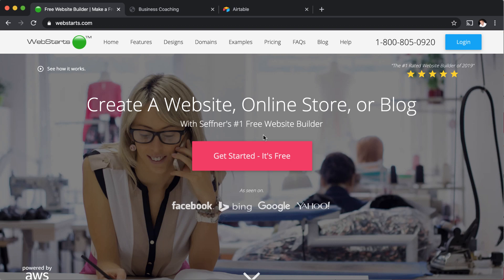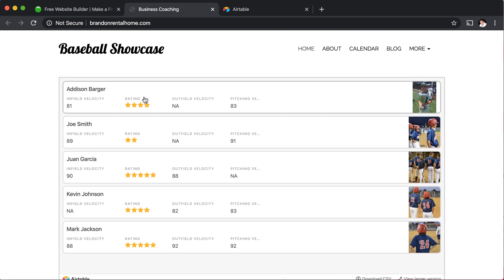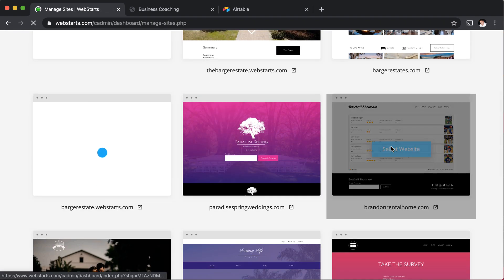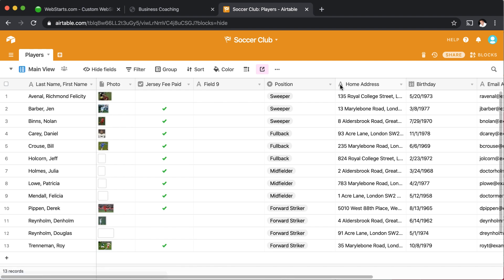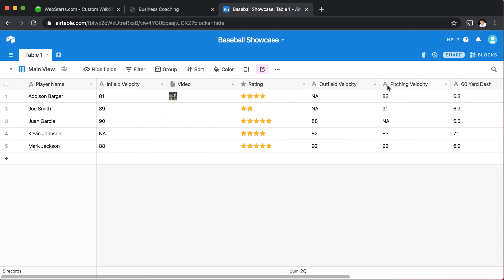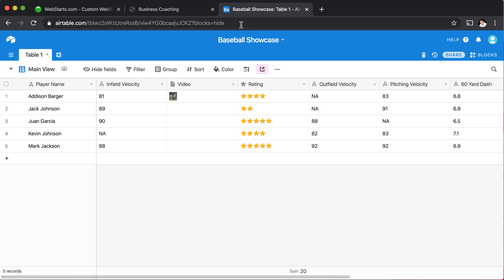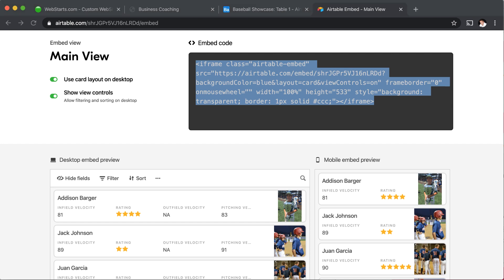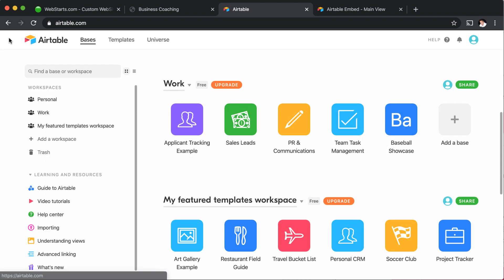How To Create A Database For Your Website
How to create a database for your website using and airtable.